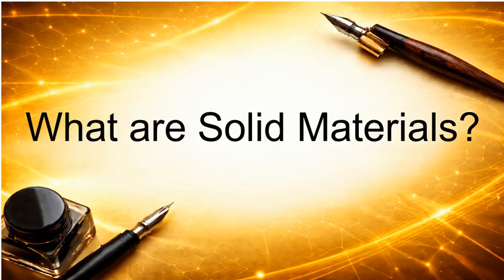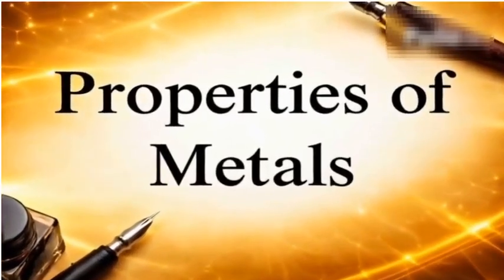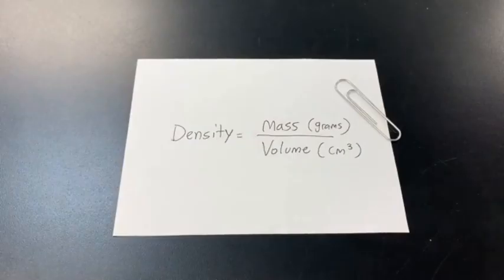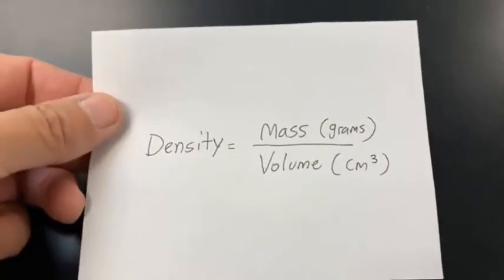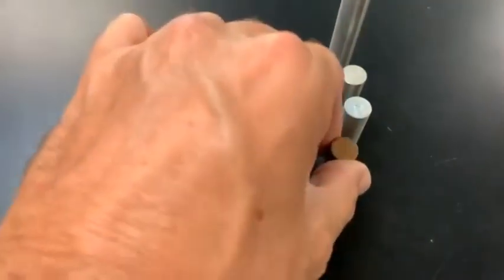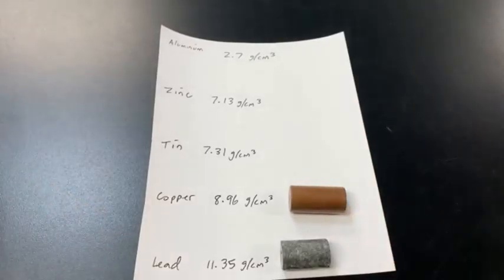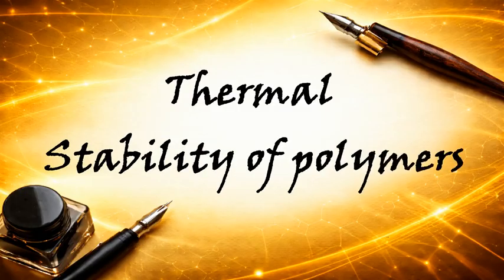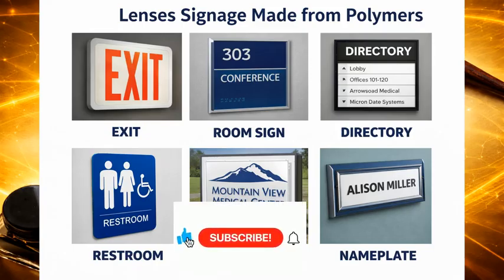Properties of Solids in Relation to their Uses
📘 Properties of Solids & Their Uses | Chemistry Explained Simply
Do you want to understand why materials are used for specific purposes? 🤔
In this video, we break down the properties of solids—such as hardness, strength, elasticity, ductility, malleability, conductivity, and density—and clearly explain how these properties affect their everyday and industrial uses.
This lesson is perfect for high school chemistry, basic science, materials science, and exam revision (WAEC, WASSCE, IGCSE, and other science exams).
🔍 In this video, you will learn:
• Key properties of solids
• How each property determines real-life applications
• Simple explanations with clear examples
• Common exam points and definitions
🎯 Ideal for:
• Students & teachers
• Chemistry beginners
• WAEC/WASSCE candidates
• Anyone interested in materials and their uses